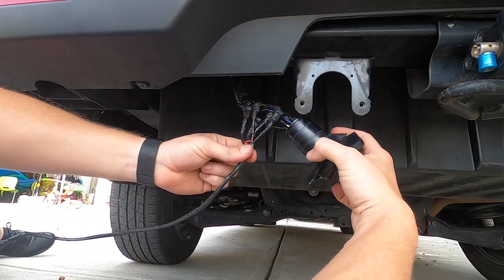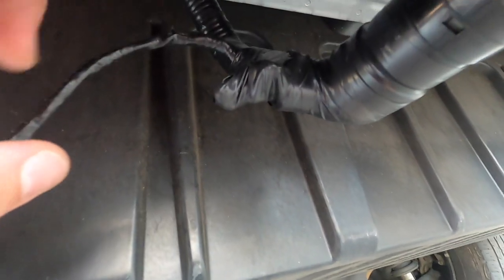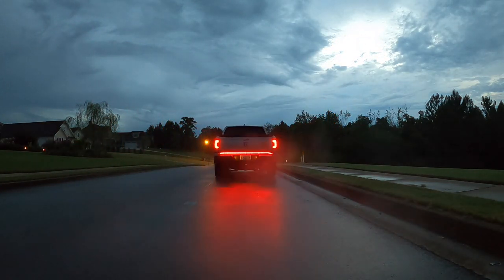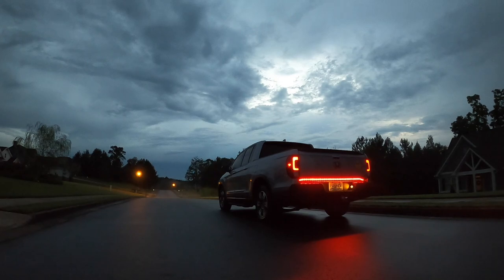Nilight 60" LED Tail light Strip Installation | Honda Ridgeline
Welcome to this fresh installment video where my son likes a blue dump truck, the weather gets dark and I announce a winner from the last videos contest. Oh and you know what, I have decided that I will do another giveaway because it feels good. So check out the rules below and enter! Its free!

Nilight LED tail light strip
Flat 4 connector
Wire connectors
Tonneau cover
Electrical tape
Socket set (Similar)